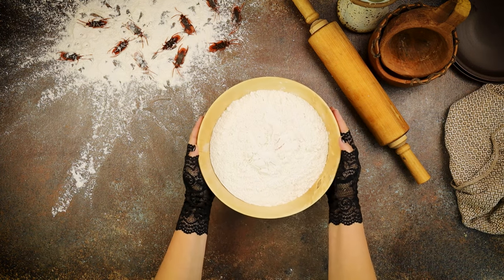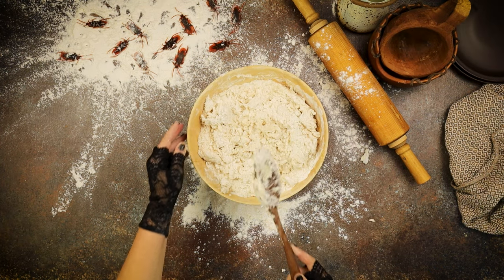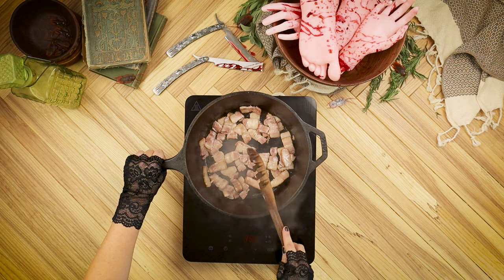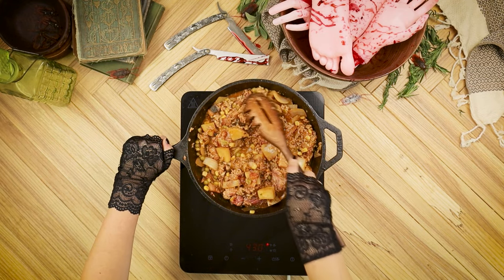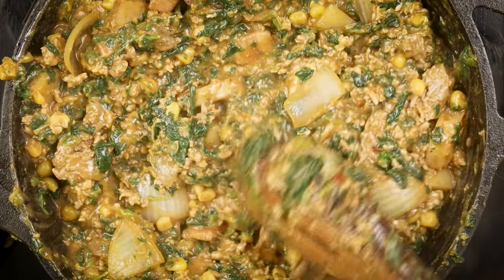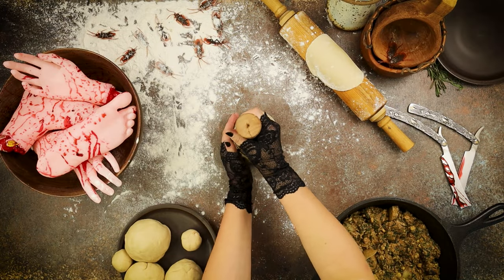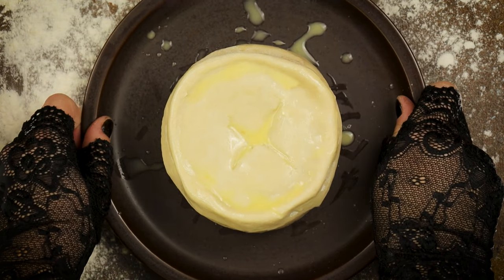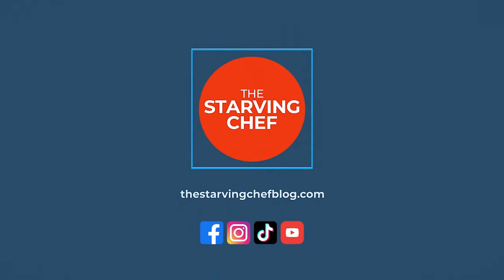Mrs. Lovett's Meat Pies from Sweeney Todd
Join us as we whip up a savory dish, taking inspiration from Sweeney Todd's intriguing tales. From crispy bacon beginnings to a golden crust finale, you'll be craving more than just a slice. Let's dive deep into the alleys of Fleet Street and discover the secrets behind these notorious pies. Ready to sink your teeth into some delicious history?

Cook like The Starving Chef